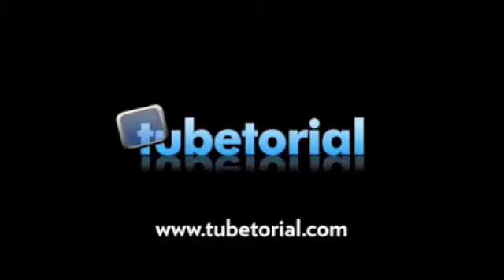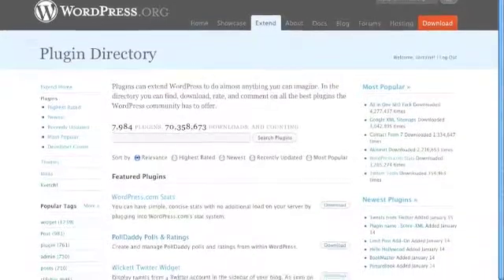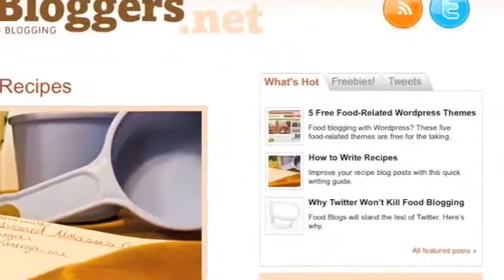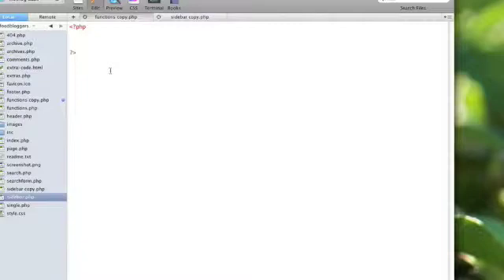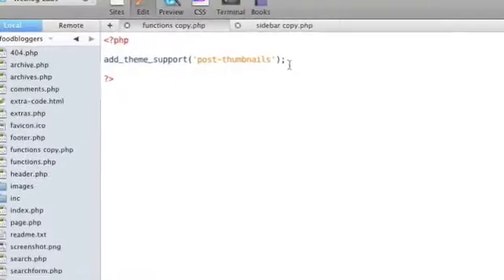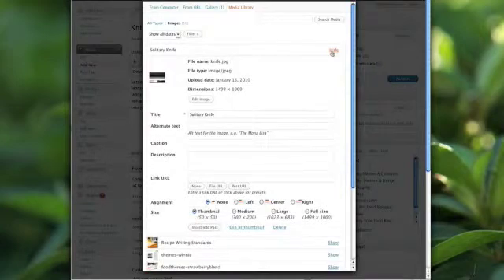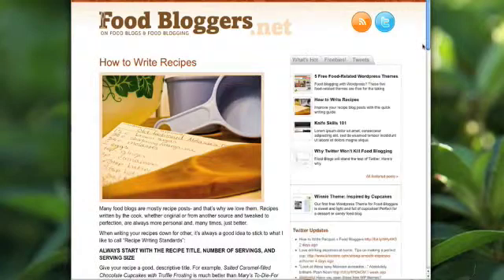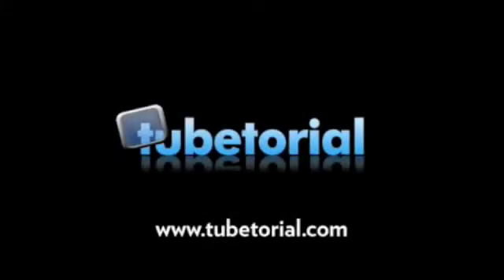How to Use Thumbnails in Wordpress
Easy way to get started using thumbnails in Wordpress (2.9 and beyond)